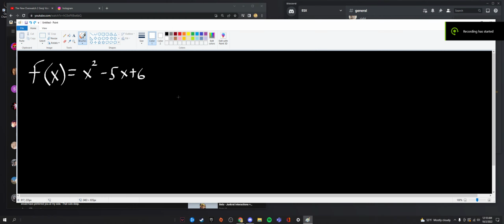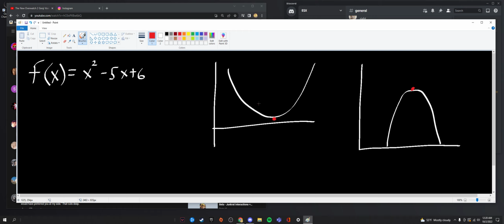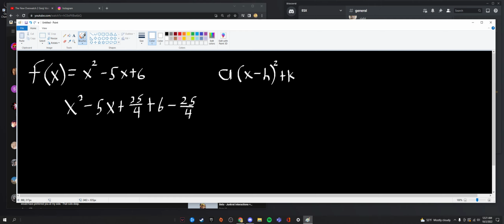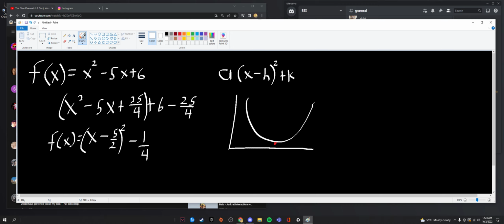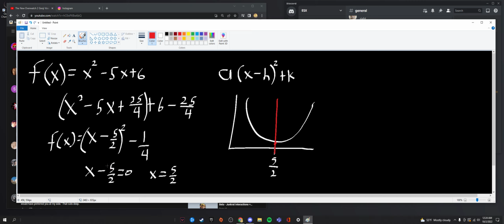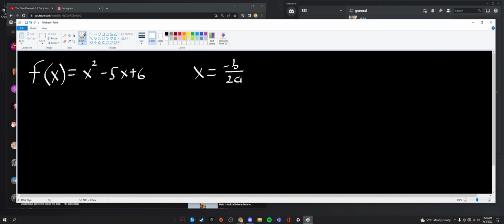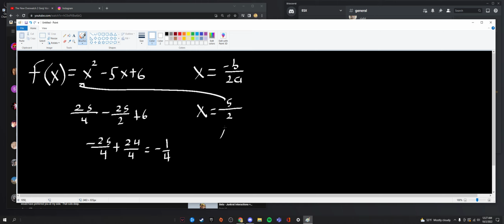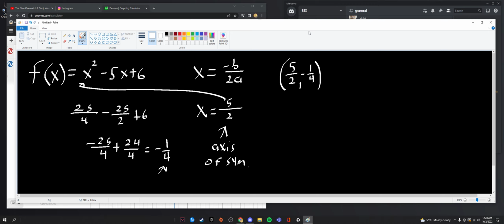vertex form and axis of symmetry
vertex form and axis of symmetry explained without the intuition